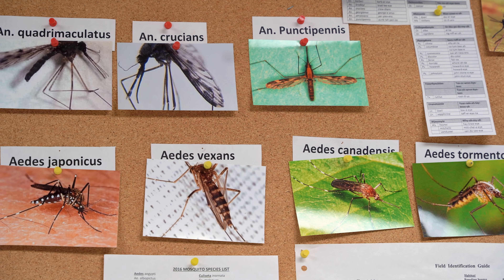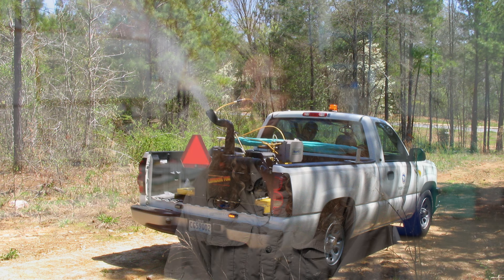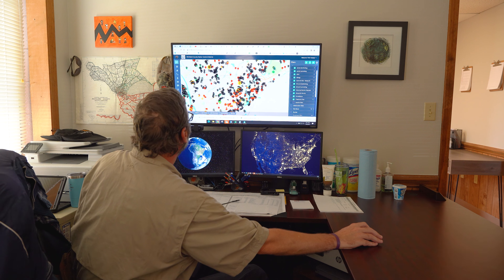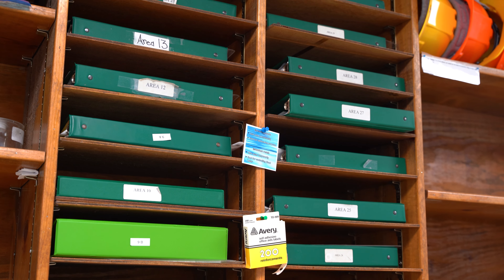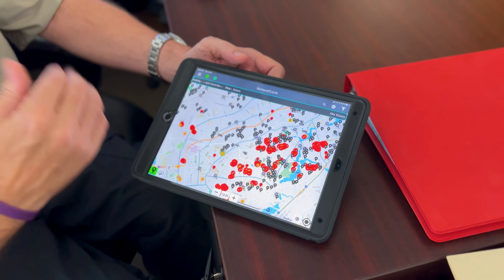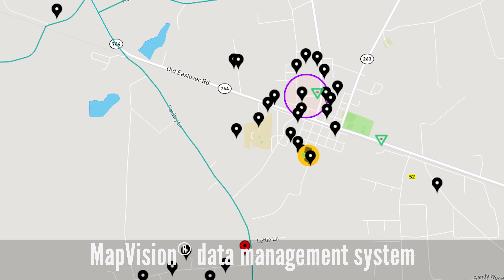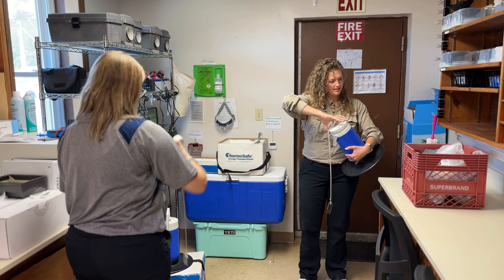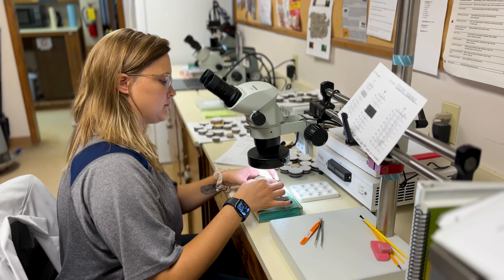New software helps Vector Control increase efficiency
Richland County Vector Control has adopted data mapping software that will help staff track mosquito breeding sites, chemical usage and treatment options.